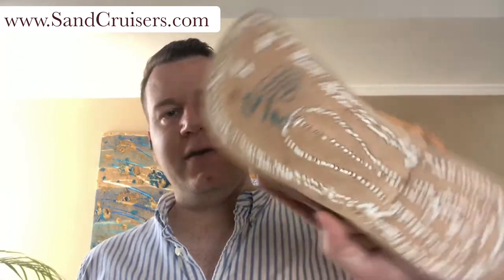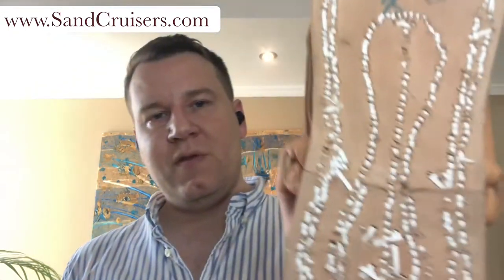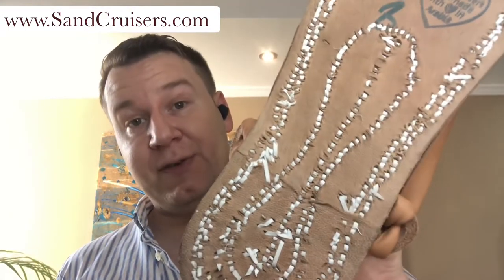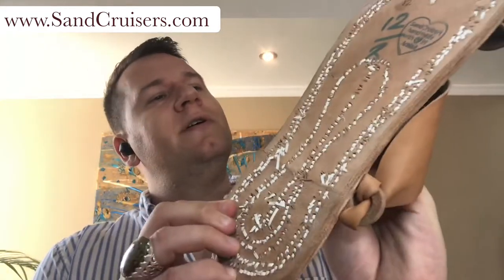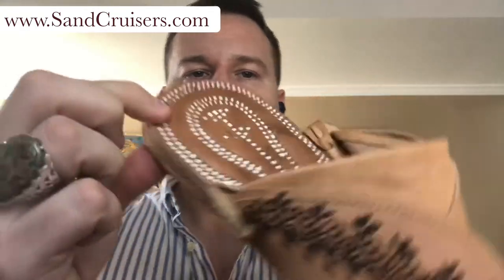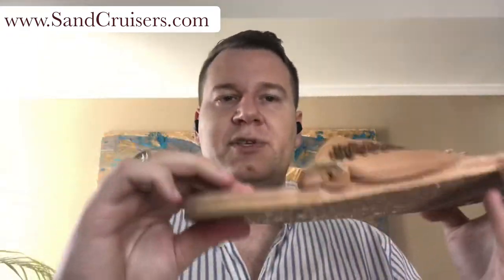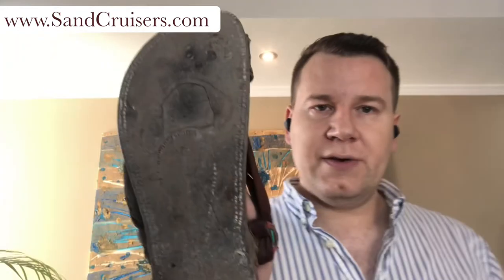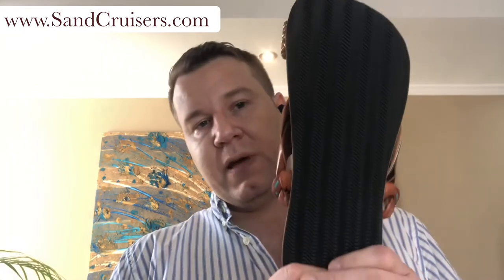Do leather soles wear out? SandCruisers - Traditional Arabian Footwear for men and women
Do leather soles wear out? Short answer: No. Watch the video if you need proof!